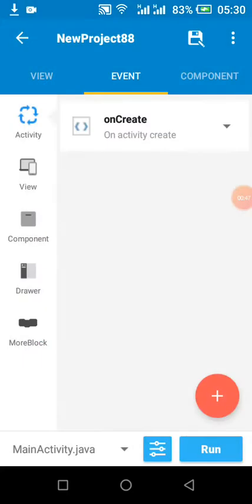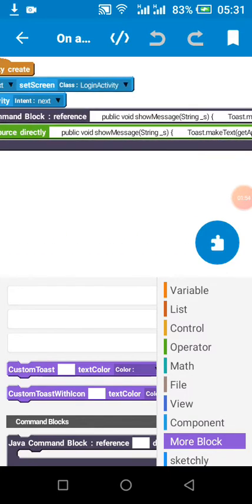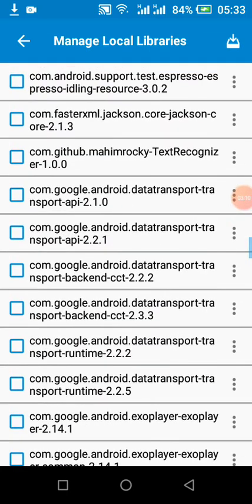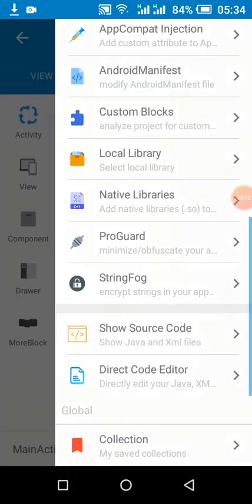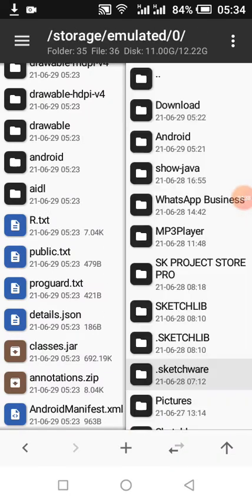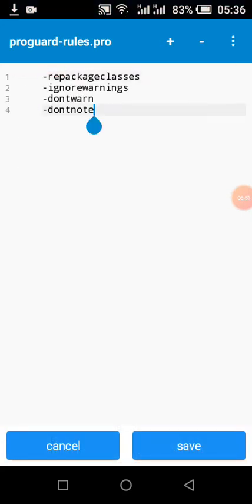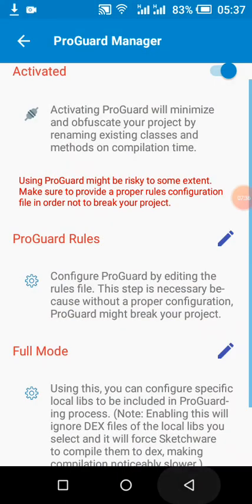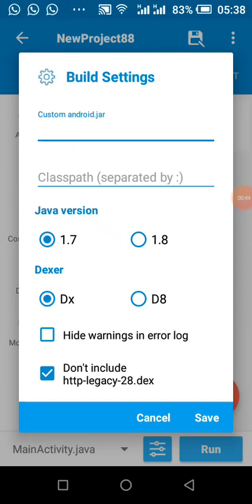Sketchware Pro - how to reduce apk size and protect apk(proguard)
sketchly will make your dreams come true
How to proguard sketchware project
what you learn from the video
reduces apk size
-prevents easy apk modding
-remove unused resources
-remove unused codes
-remove unused libraries
proguard comes in handy when ur apk is extraordinarily large/voluminous.
best practices to reduce our sketchware project apk size